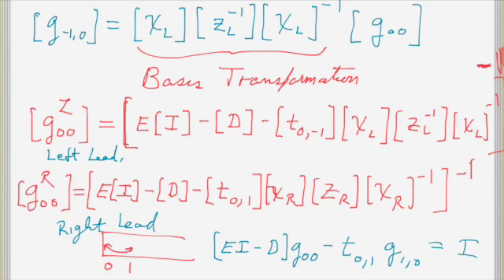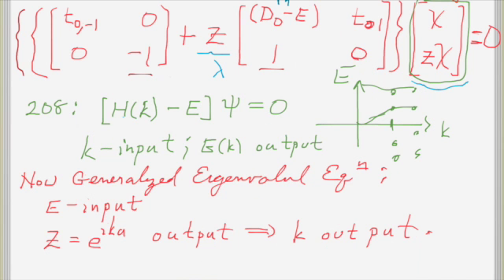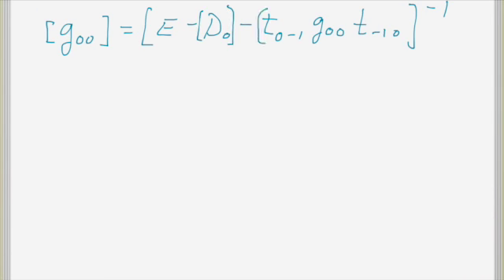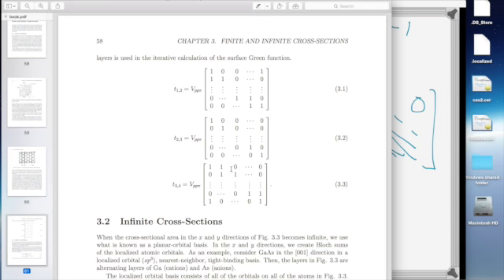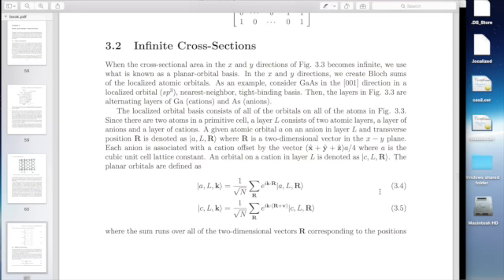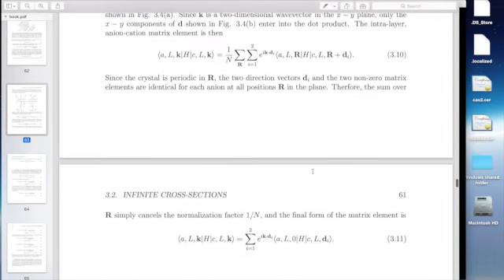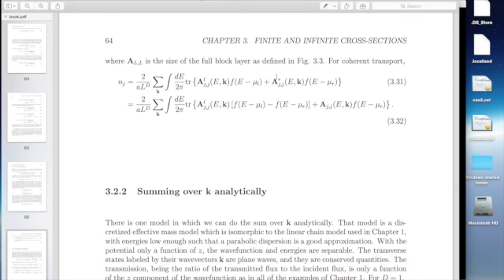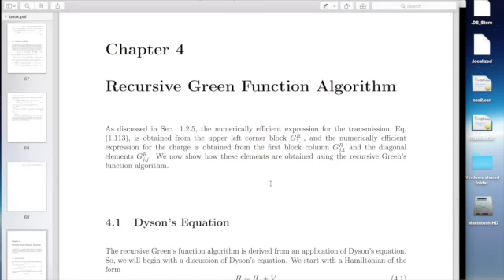EE212. Lec 6b. 4/27/15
Finish mode space calculation of surface Green function.
Ch. 3. Finite and infinite cross sections.